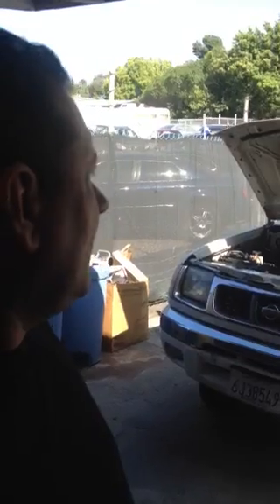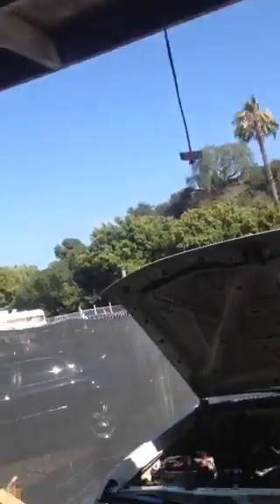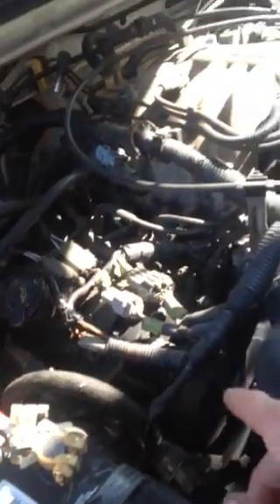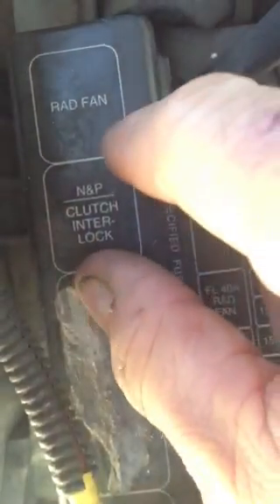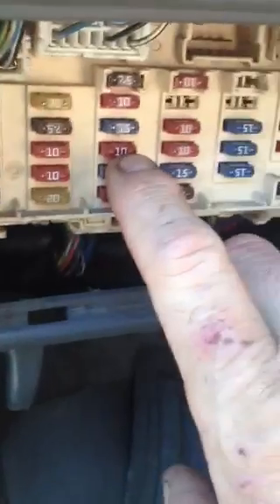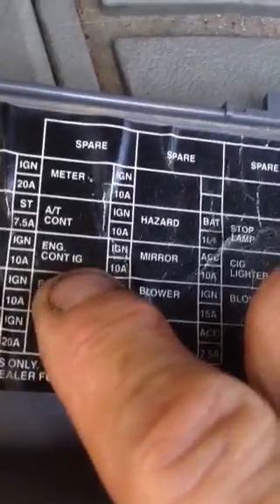Nissan frontier 3.3L V6 no crank no start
How to fix a no crank no start on a 2000 Nissan frontier 3.3L V6. Blown fuse at fuse box inside truck #13 fuse 10amp. Inhibitor relay was good. Possible symtoms  are no crank or start, if you bypass and start vehicle, high revs of motor and truck barely moves ( code p1605)